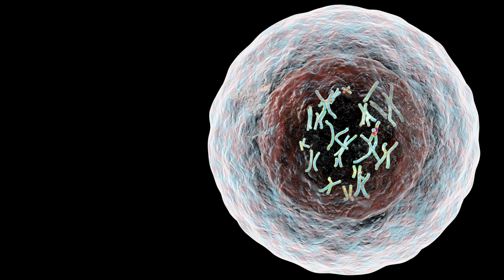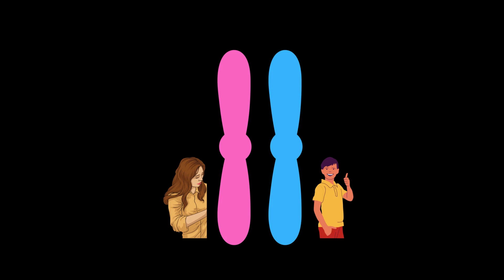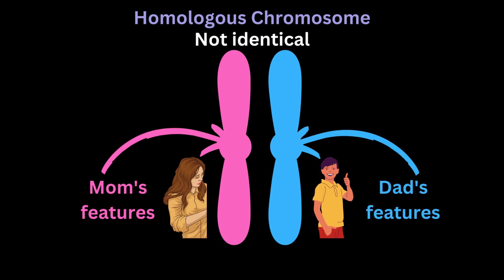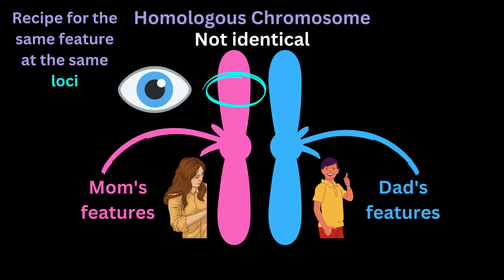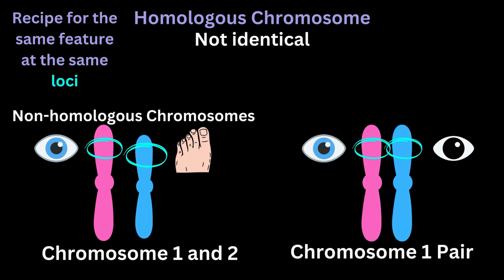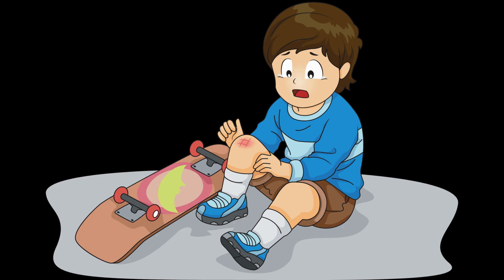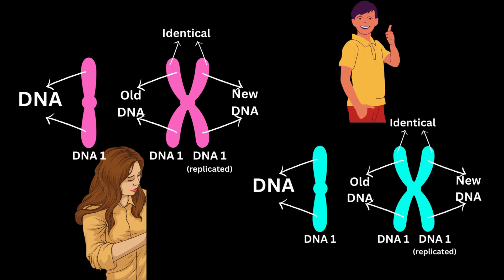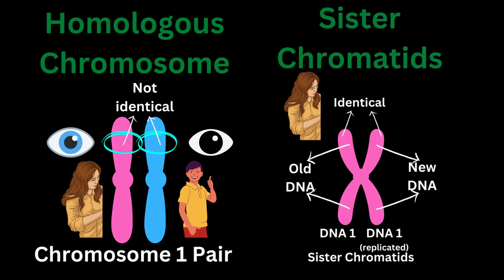Homologous Chromosomes vs Sister Chromatids | Genetics Explained (USMLE & Class 12)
Homologous Chromosomes vs Sister Chromatids | Genetics Simplified for USMLE & Students

Confused between homologous chromosomes and sister chromatids? You’re not alone — this is one of the most commonly misunderstood topics in genetics, mitosis, and meiosis, and a frequent exam trap.

In this video, we simplify the difference between homologous chromosomes and sister chromatids, using clear explanations, diagrams, and exam-oriented logic to help you understand the concept once and remember it forever.

 In this video, you will learn:
• What are homologous chromosomes
• What are sister chromatids
• Key structural and functional differences
• When each separates (mitosis vs meiosis)
• Relationship to DNA replication and cell cycle
• Common USMLE, MBBS, nursing & Class 12 exam mistakes

 Perfect for:
• Medical students (MBBS / MD)
• USMLE Step 1 aspirants
• Nursing students
• Class 11 & 12 biology students
• Anyone learning genetics or cell division

 This video focuses on conceptual clarity over memorization, helping you confidently answer any chromosome-related question in exams.